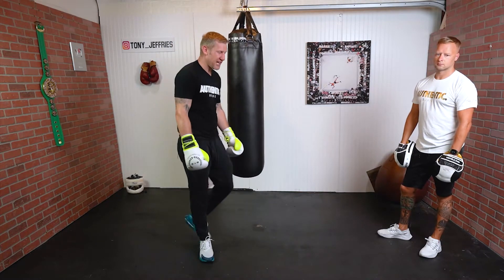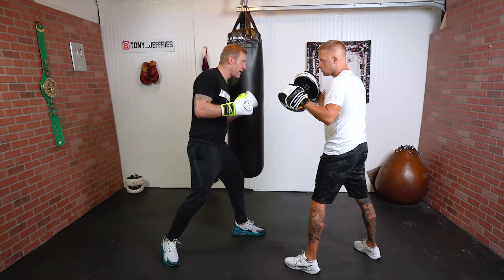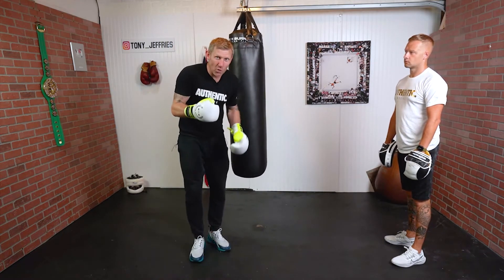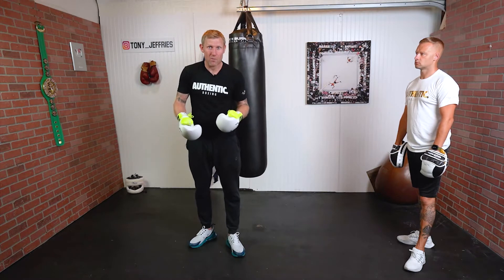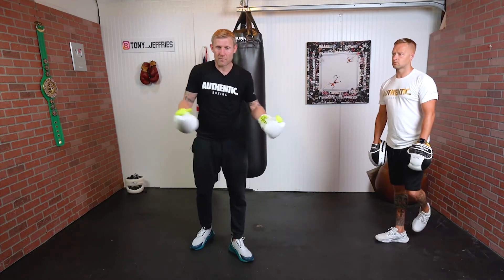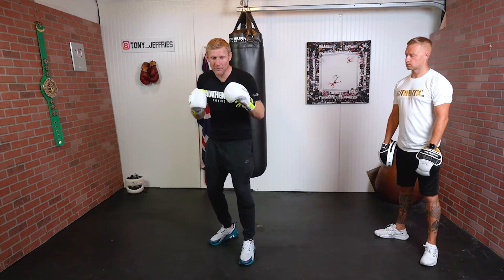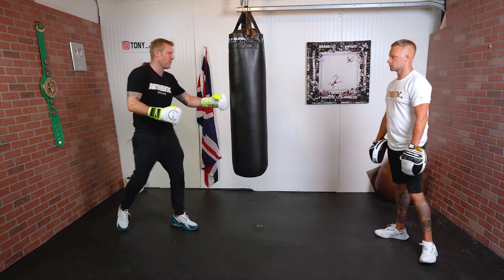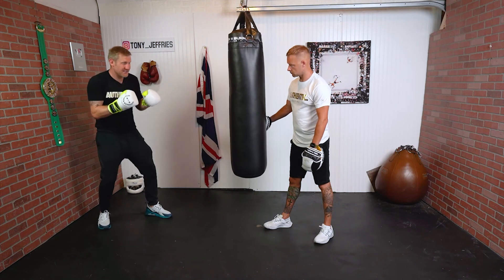The Overhand Right by Tony Jeffries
THE OVERHAND RIGHT

Tony Jeffries teaches how to do the overhead right technique in this boxing training video.

Tony Jeffries is a renowned boxing competitor and coach who earned a Bronze Medal in the 2008 summer Olympics.  He is also Co-Founder of the highly successful Box N Burn franchise.  This is an excerpt from THE ART OF POWER PUNCHING available from DynamicStriking.com.